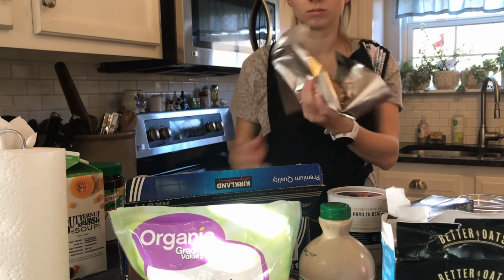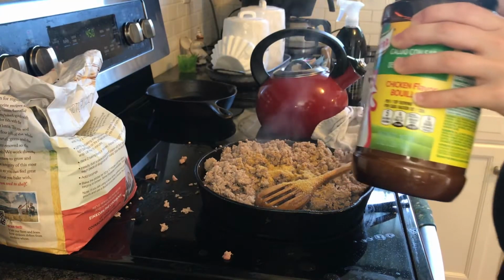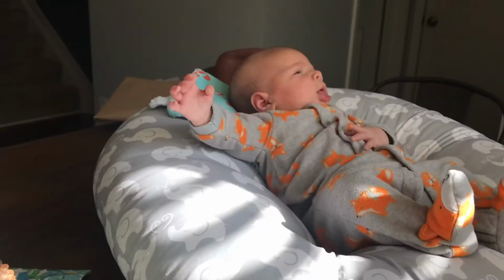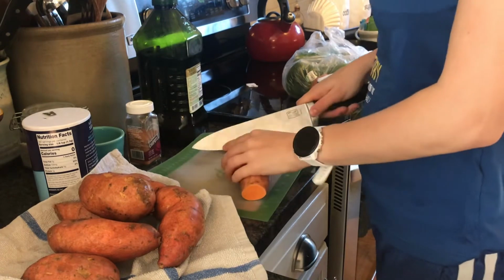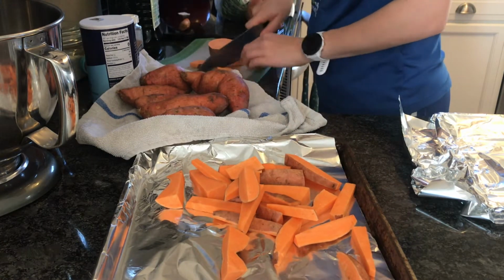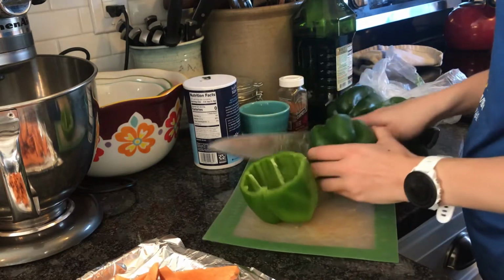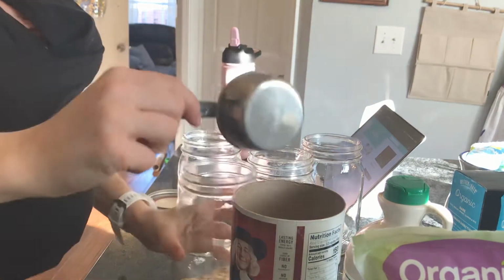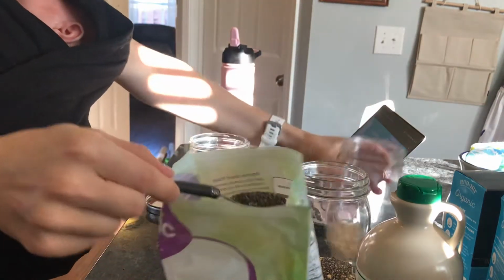Meal Prep With Me! | Easy Recipes For Busy Mamas | Healthy Eating | Busy Boy Mama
If you're feeling stumped for healthy eating ideas for the new year I hope this video inspires you!
& how do you like my new intro!?